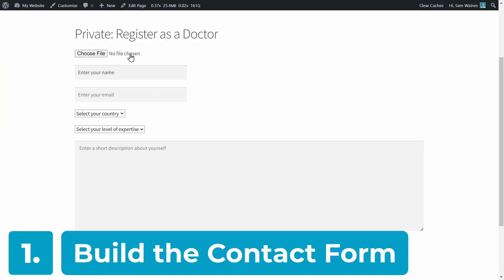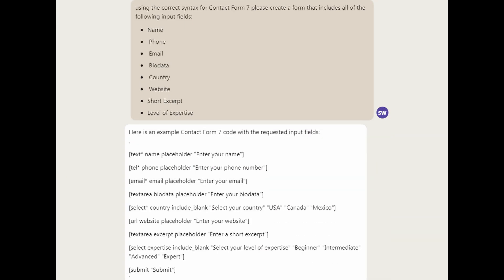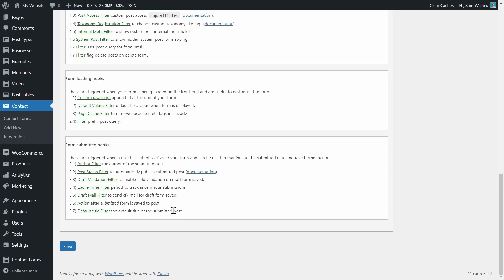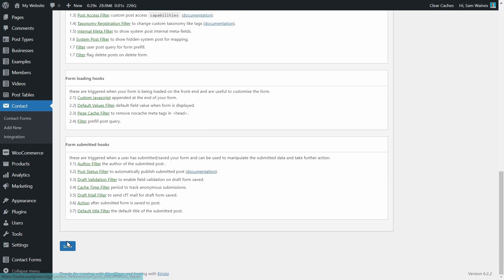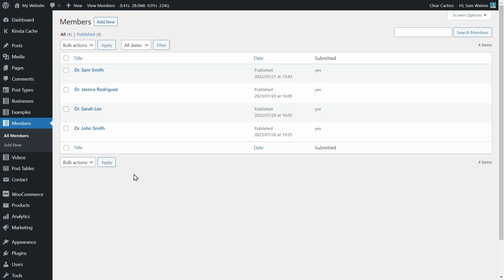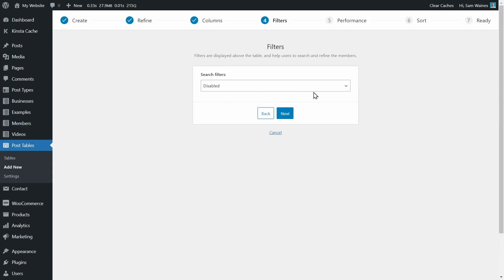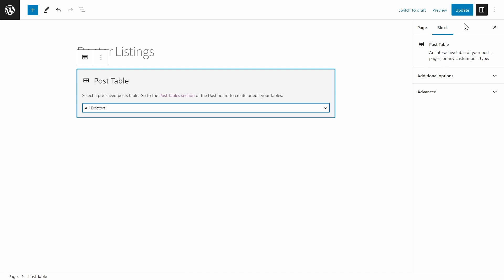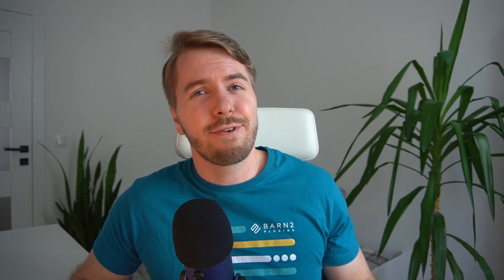Use Contact Form 7 to Collect User Data & Display it on WordPress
Learn how to use Contact Form 7 to let users submit data and then display the data as a table on your WordPress website.

This video is a complete guide to using the Contact Form 7 plugin to collect user-submitted information, and display it in a searchable table on your website. If you've ever wondered how to display Contact Form 7 data on the front end of WordPress, then you've come to the right place!

In this guide, you will learn to: 👇

1️⃣ Let users submit data on your site using Contact Form 7.
2️⃣ Store the data as a regular post or page or a separate custom post type.
3️⃣ Display user-submitted data in a searchable, filterable table using Posts Table Pro, Document Library Pro or WooCommerce Product Table (depending on what you're displaying).

Contact Form 7 is the most popular form plugin out there. You can use it to create a wide range of forms for many different purposes.

You can use Contact Form 7 to build directories, document libraries, ecommerce marketplaces, job and event listings, and collect testimonials, among other things.

This video will show you how to use Contact Form 7 to build any of the above in just a few steps. The best part is, you’ll not just learn how to collect information from users, but also how to automatically display it in a searchable table on the front end of your website.

Video Chapters:
0:00 What you will learn today
0:56 Part 1 Create the Contact Form 7
3:42 Storing the data on your website
4:33 Part 2 Create a custom post type
5:32 Add custom fields
5:54 Map the form fields to the custom post type
8:07 Test the form and data collection
8:51 Part 3 Display the data in a post table
9:50 How to set up the Post Table Pro plugin
12:15 Post the table to a new page
12:49 The final results